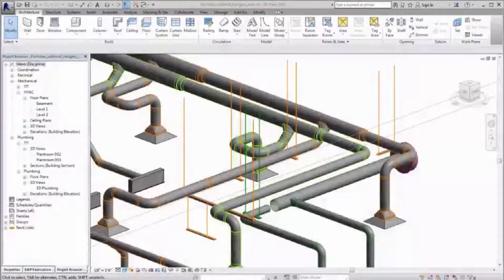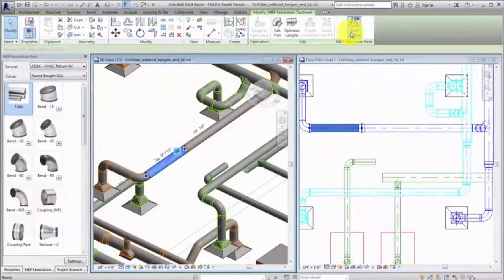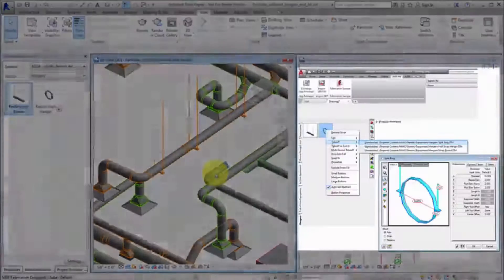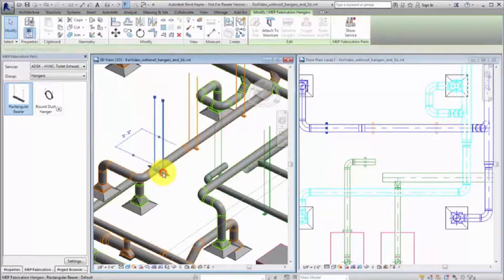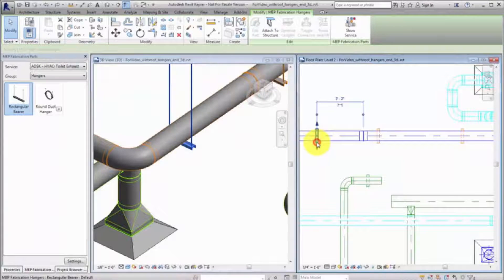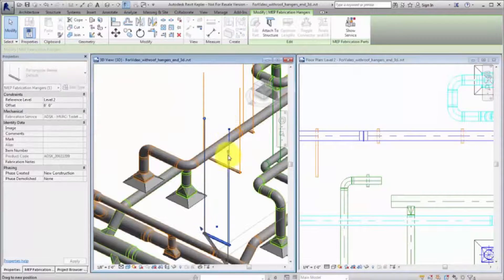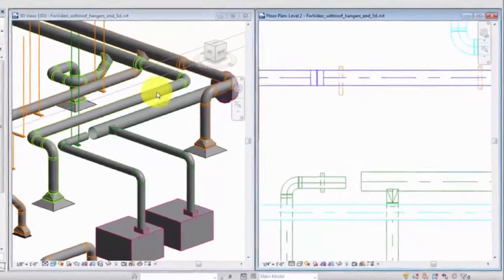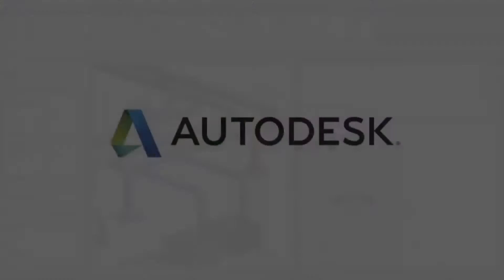09 Revit 2017 New Feature _ Working with Hanger in Fabrication Model in Revit 2017